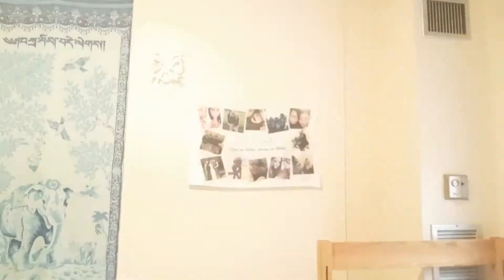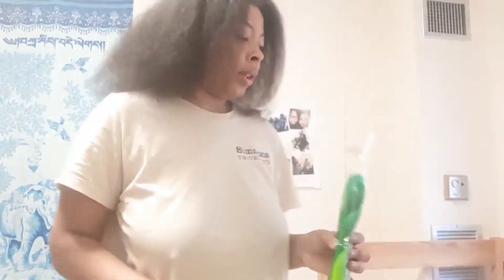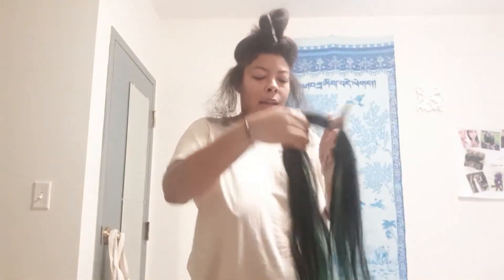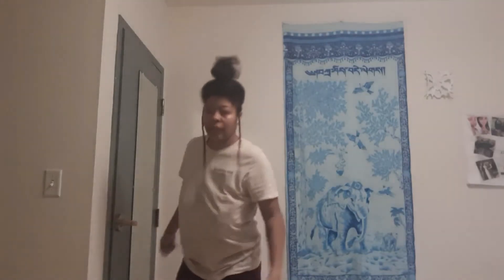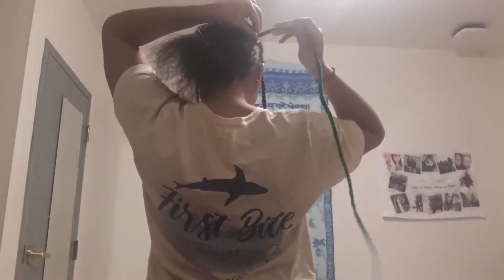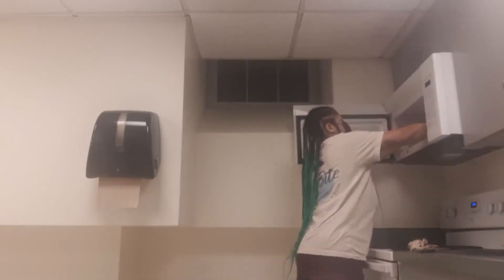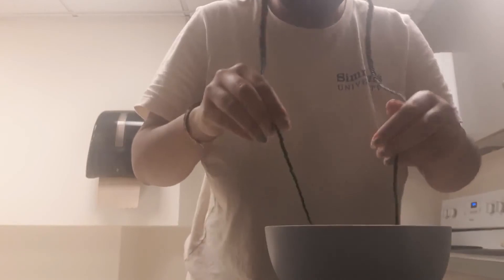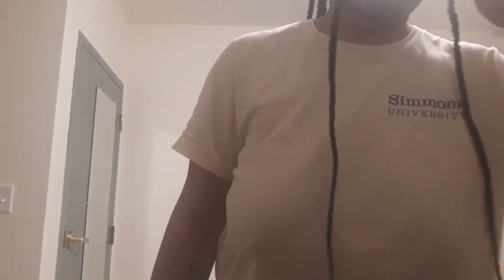avoiding the little bities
what is UP fam!
i feel like i haven't posted in so long. i recorded this video a month ago. and am just now editing and posting it today. i am probably taking my hair down this week lol, because ive had it in a full month as of yesterday so i can finally take it down. i really wanted to post this video before i actually took the hair down, but google photos really be playing me while uploading my vids. i always feel so weird when i post about a hairstyle that i no longer have, but we gotta work with the resources we have access to so i cannot be too angry. speaking of which, i need to put all my photos on google photos onto a flashdrive or i wont be posting ANY videos for a while. ANYWAYS, hope you enjoy this video. just did my hair, or whateva.
bless